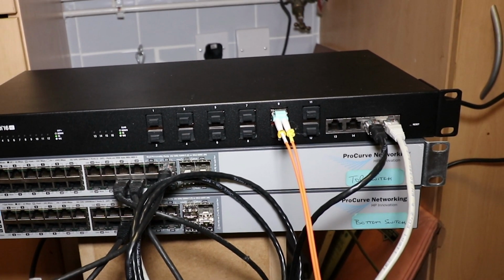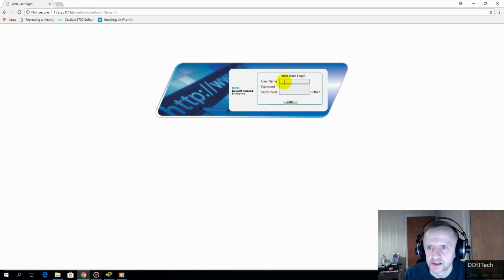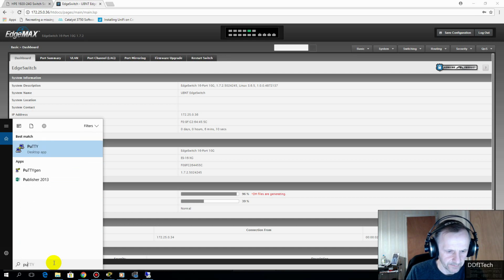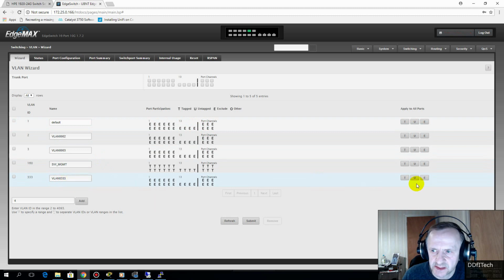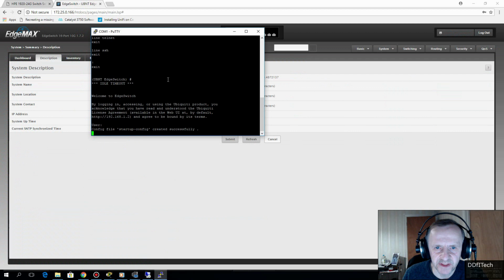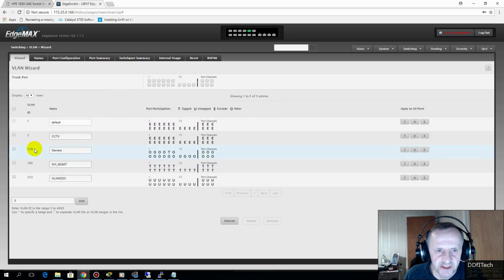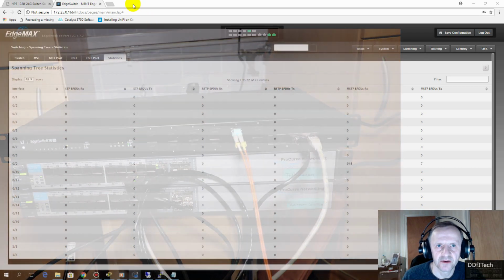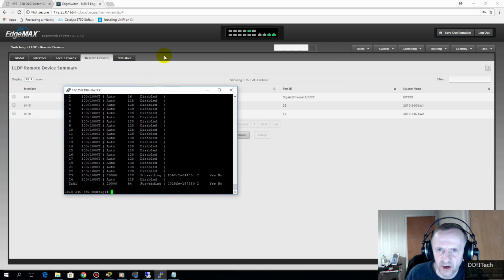Home Network - Part 7 Ubiquiti ES-16-XG, Setup, CLI and Spanning Tree Test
First Video for a while. This time I've got a ES-16-XG to show.

Covering initial setup, a bit of CLI and a spanning tree test.